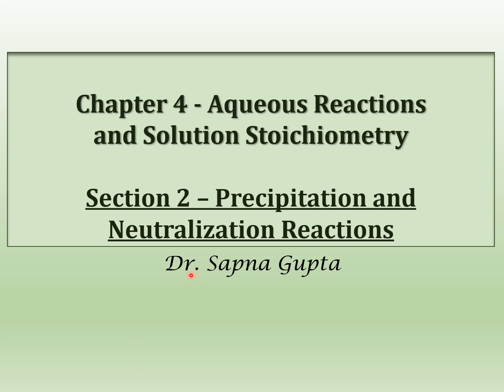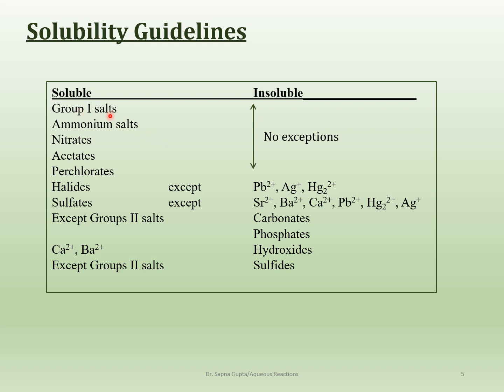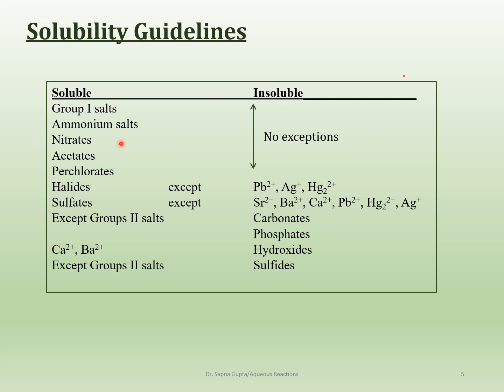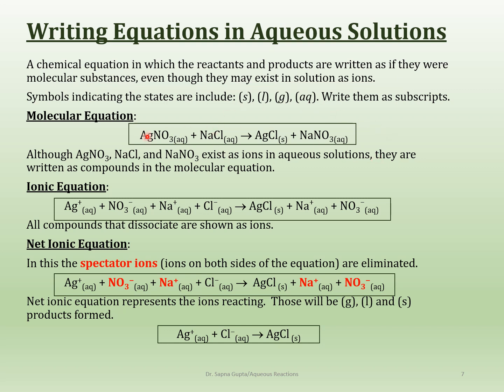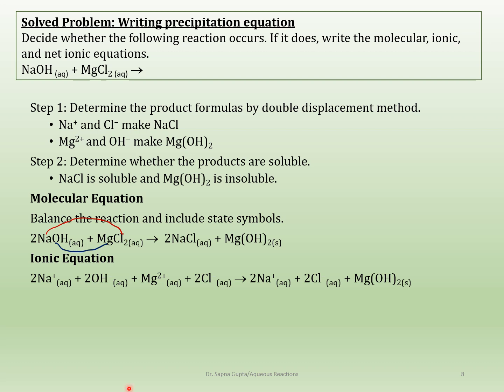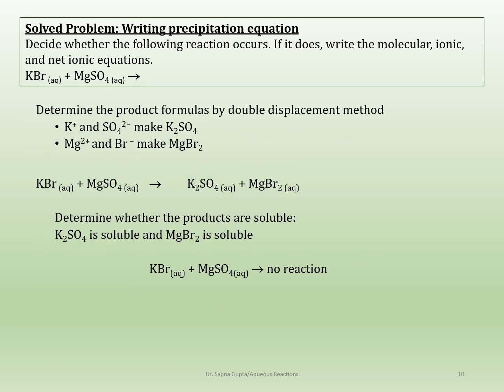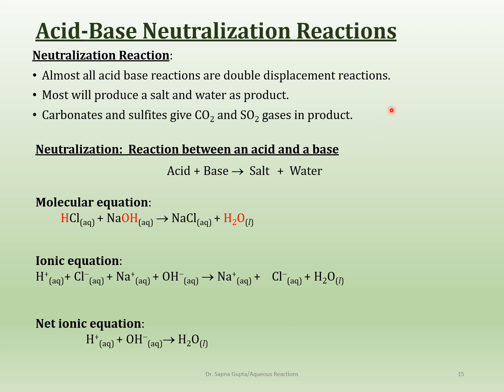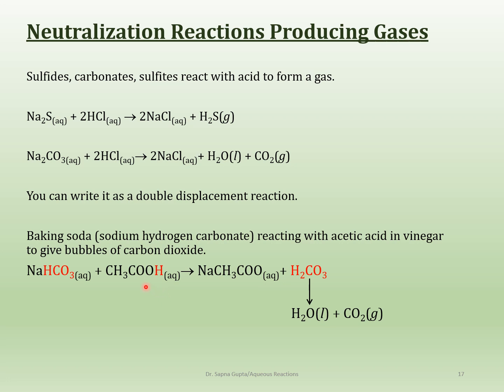04 04PP04 2PptionNeutralization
Chapter 4 - 2 Precipitation and Neutralization Reactions